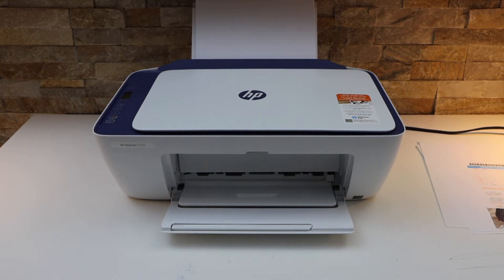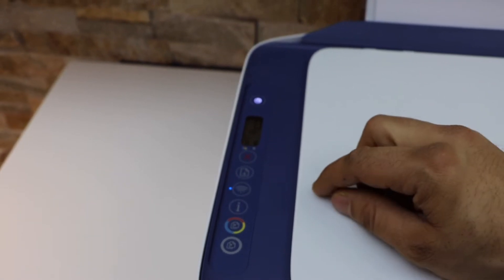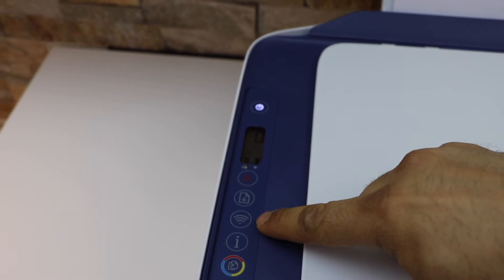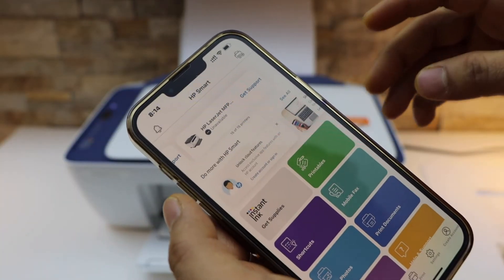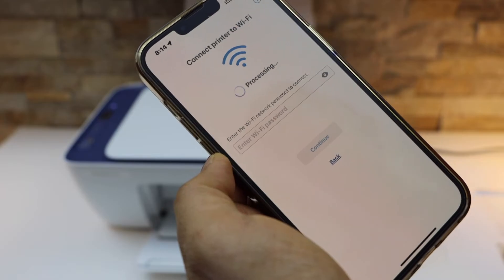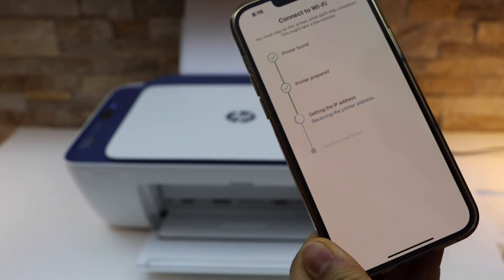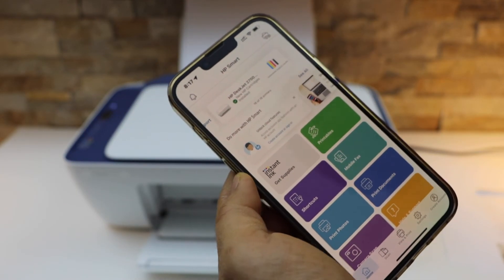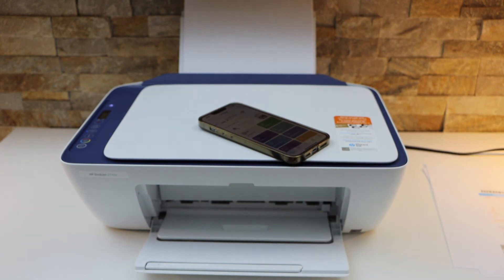HP DeskJet 2742e Wireless Setup.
This video reviews the method to do the wireless setup of your new HP DeskJet 2742e Printer.